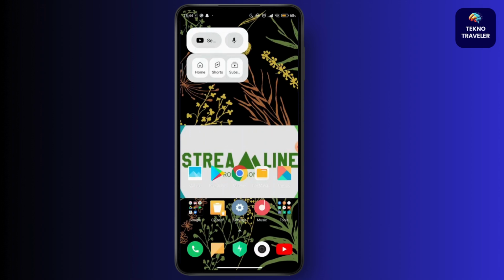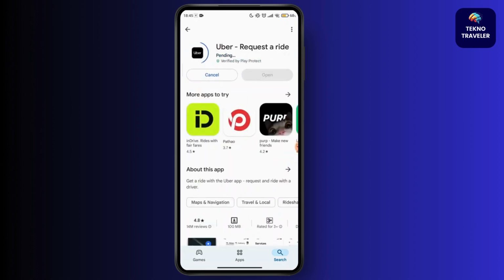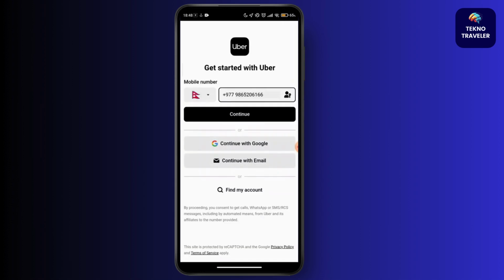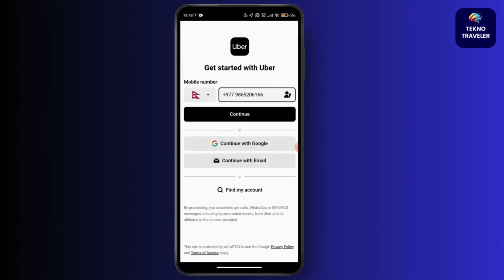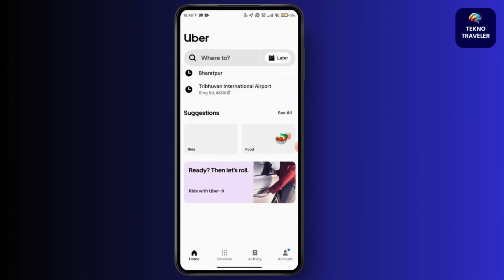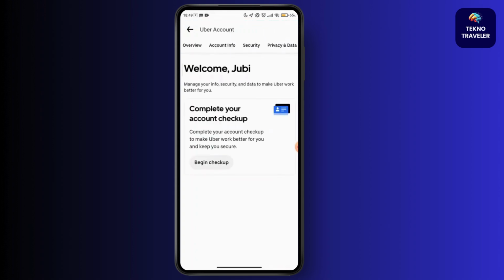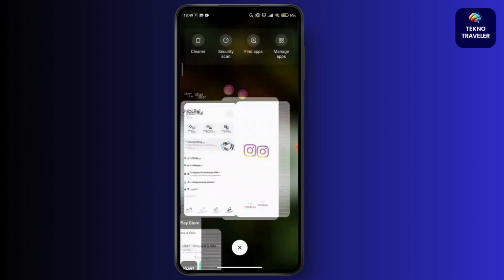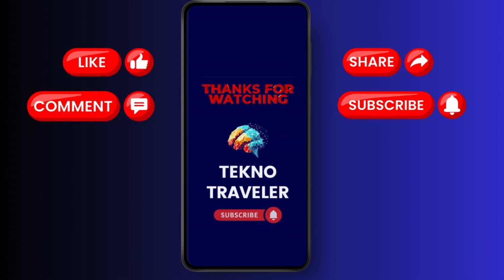How to Create Account on Uber App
Welcome to our step-by-step guide on "How to Create Account on Uber App"! If you're new to Uber and want to know how to sign up and start using the app for rides or delivery services, you're in the right place. In this video, we'll show you how to create your Uber account quickly and easily, whether you're using it for the first time or setting it up on a new device. From entering your personal details to setting up your payment options, we've got you covered.

Timestamps: 00:05 How to download and install the Uber app 00:25 How to create an Uber account 00:40 How to sign up on Uber for the first time 00:55 How to add payment methods to your Uber account 01:10 How to verify your Uber account

What You'll Learn:

How to sign up for Uber account
How to create an Uber profile for the first time
How to set up Uber with your phone number
Adding payment details to your Uber account
How to verify your Uber account for ride sharing or food delivery
Common issues while creating Uber account and how to solve them